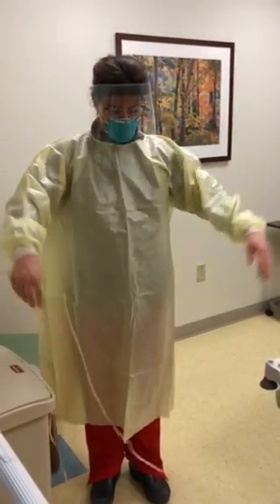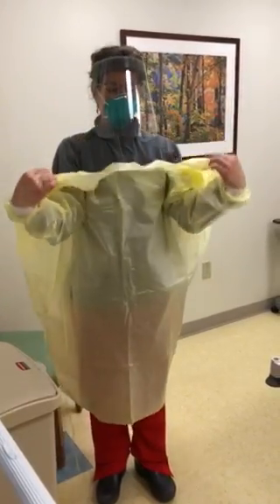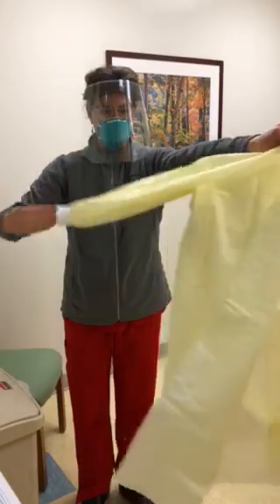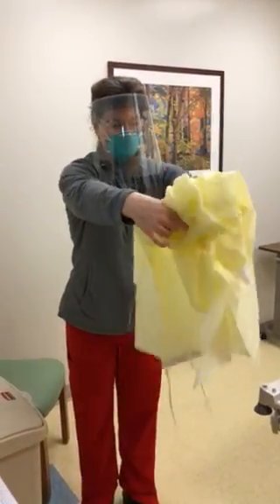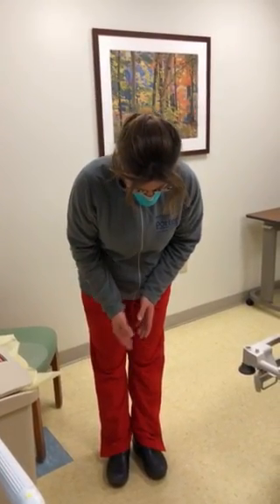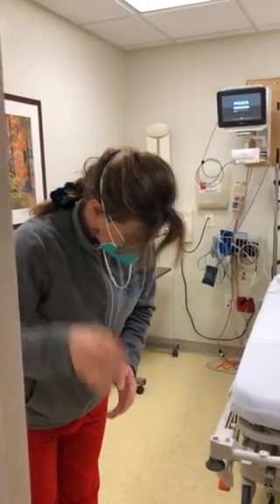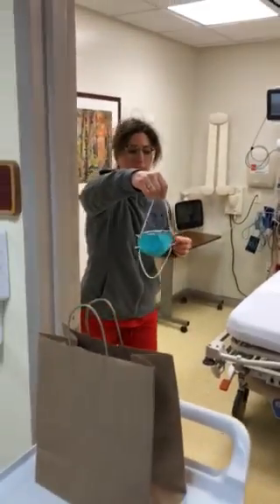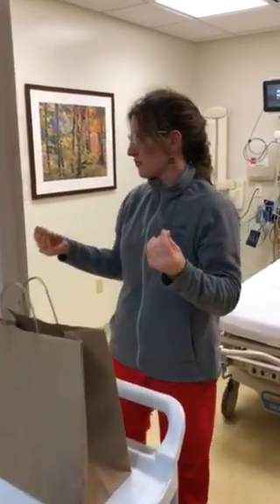Doffing Used Equipment